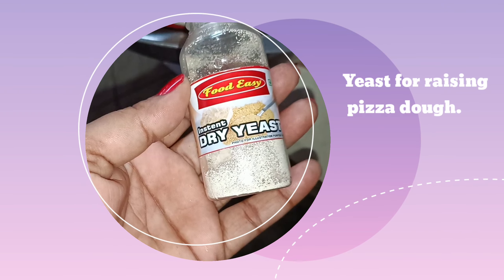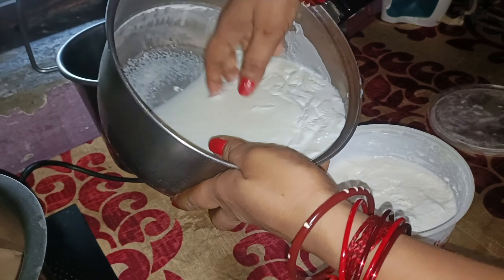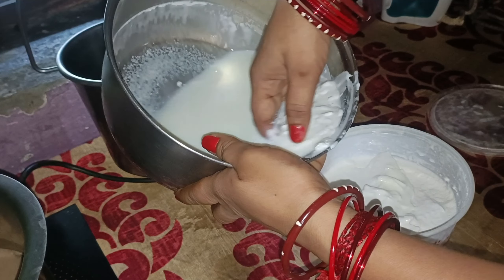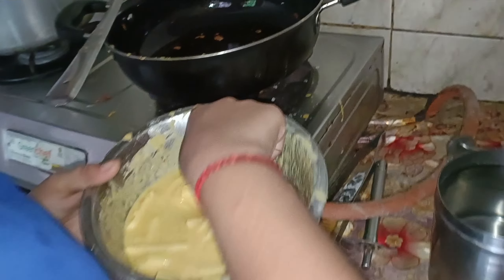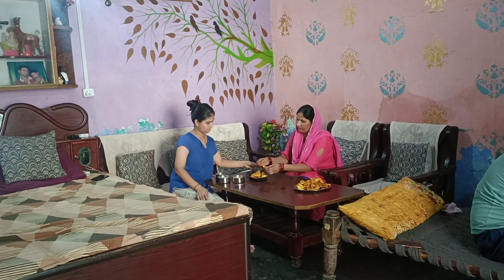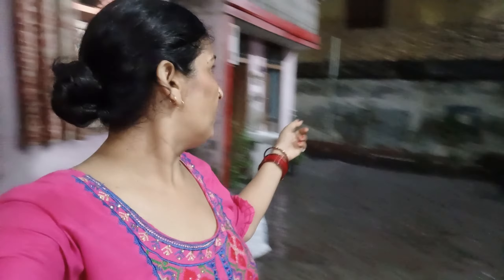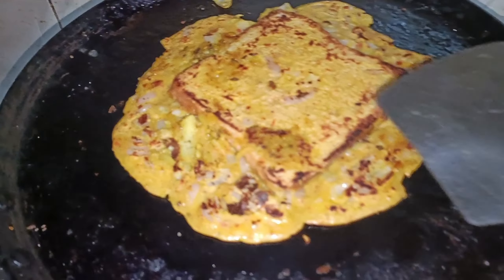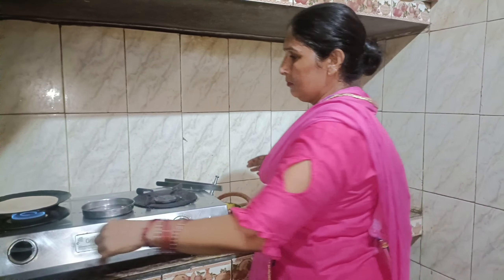बरसात में चाय पकोड़ी,and enjoy family movie😎🍕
बरसात के मौसम में बनाई हमने चाय पकौड़ी और देखी हमने हेरा फेरी मूवी इंजॉय करा बच्चों के साथ और बनाएं पिज़्ज़ा और बच्चों के साथ खाए और फिर आपको खाने की तैयारी कर कर और सो गए खत्म कहानी और नेक्स्ट वीडियो आने वाली है बर्थडे स्पेशल 17 जुलाई की

ऐसे ही हमारे चैनल को

और हमारे चैनल को सपोर्ट करते

और वीडियो में ज्यादा से ज्यादा कमेंट करें कि आपको हमारी वीडियो कैसी लगी

और ऐसे ही हमारी वीडियो देखने के लिए नोटिफिकेशन को फुल रखें

धन्यवाद